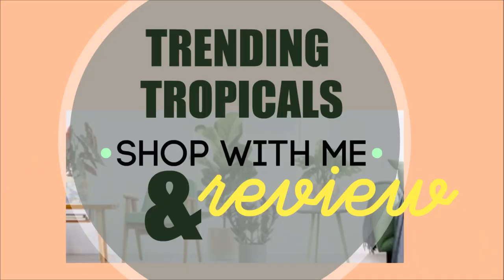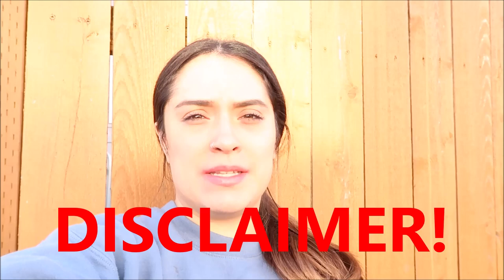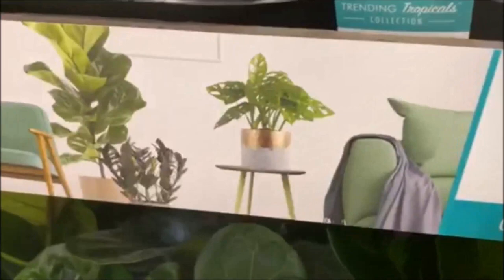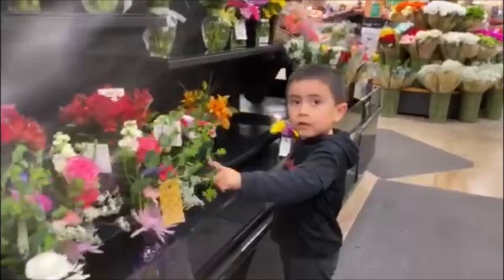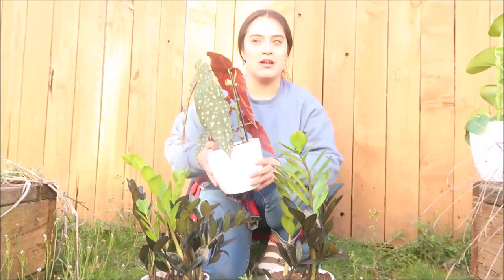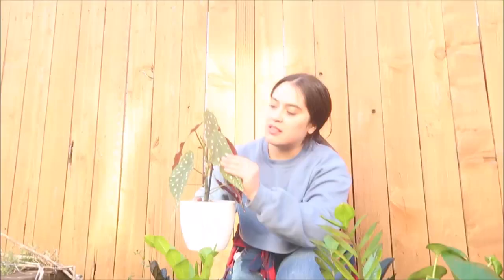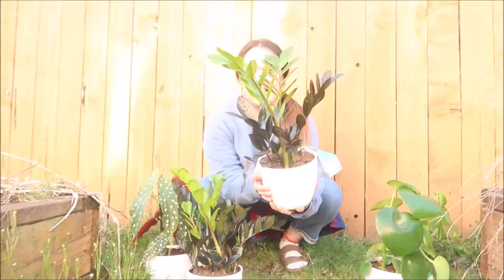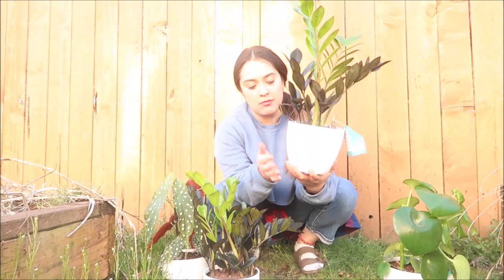TRENDING TROPICALS HAVE ARRIVED! 😍🌱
Hey plant homies of mine!
Its another plant video! 🌱
Anyone into plants know about the Trending Tropicals that have been hitting your local Home Depot, Lowes, Walmart, (in my case) Fred Meyer & many other stores! I was so excited finding these one day at Fred Meyer while getting some ingredients from the veggie aisle, I glanced up and saw the beautiful stand and got sooooooo happy! It was SO unexpected! I definitely wasn't ready for that much excitement lol I grabbed 2 Raven ZZ plants, A Begonia Maculata and a Peperomia Raindrop (I keep calling it teardrop) HAHA
Enjoy my video and take care guys! 👍Please give it a thumbs up and comment and suggestions for videos you may want to see, also, tell me which one of these plants you were able to find at your local store!!!👍